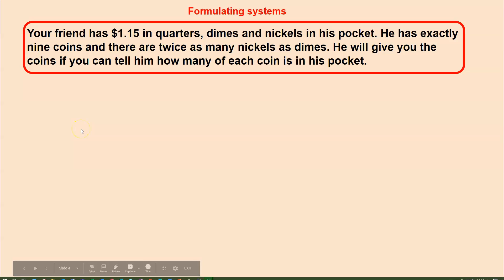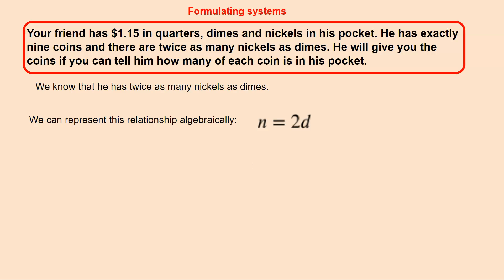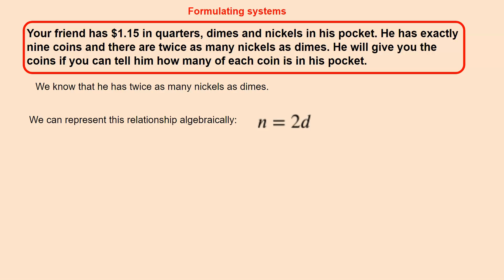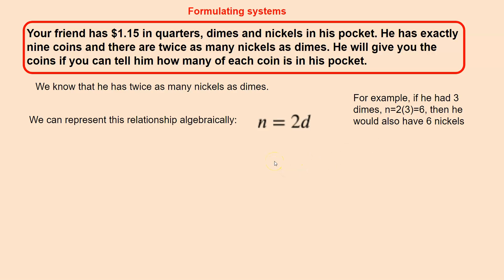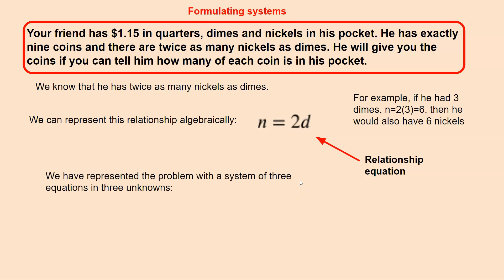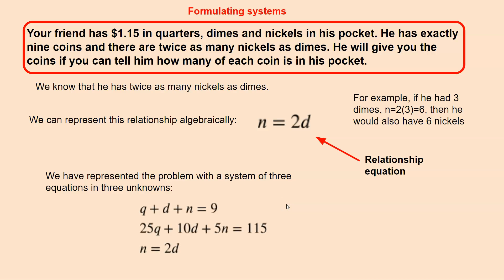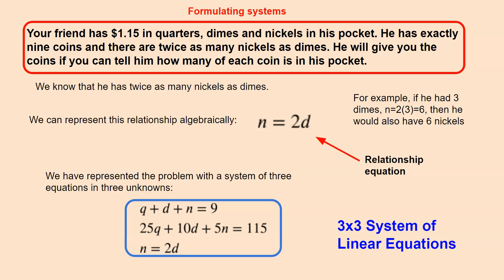Fomulating 3x3 systems #3